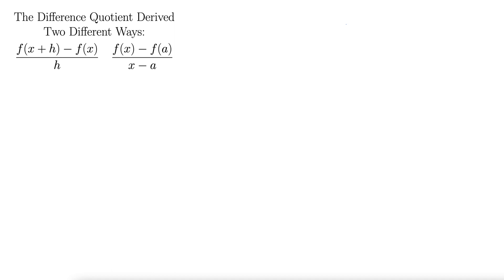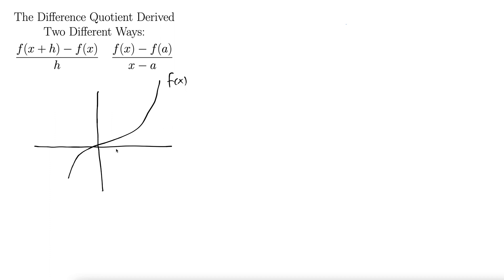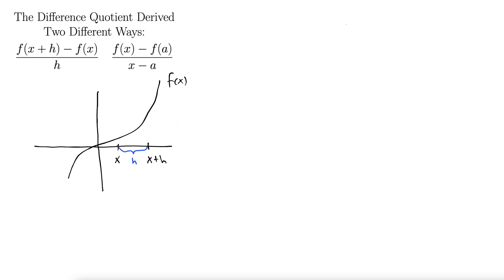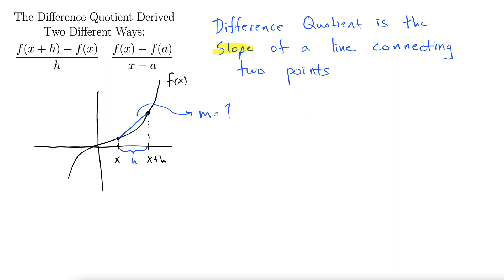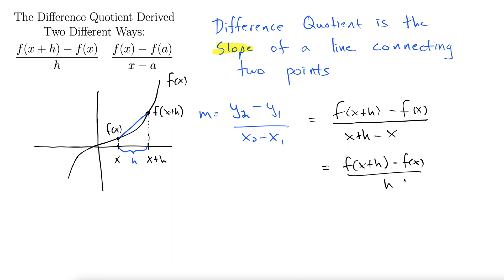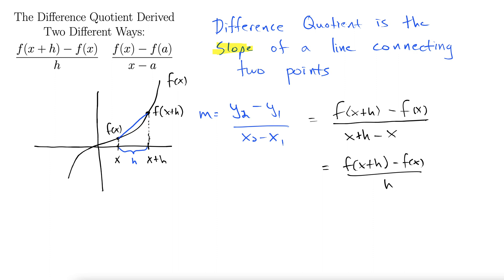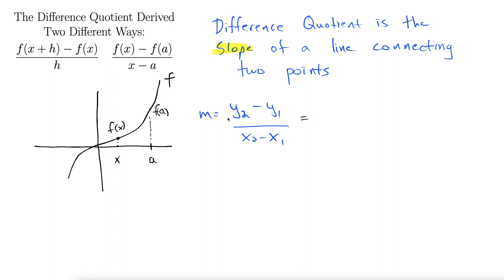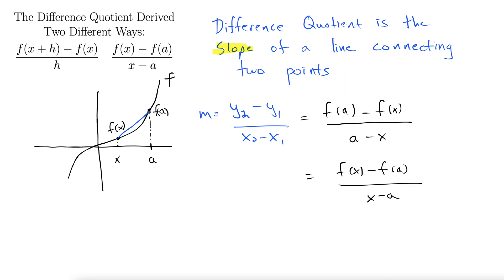Deriving Two Versions of the Difference Quotient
This video derives two different versions of the difference quotient, the h-version and the a-version. The version with f(x+h) is more commonly used in calculus (depending on which text you are using), but both versions are useful. Note that the difference quotient is simply the slope of a line connecting two points. It’s easy to overcomplicate this, but it’s really just a fancy way of describing slope.

ADA-compliant subtitles/captions.